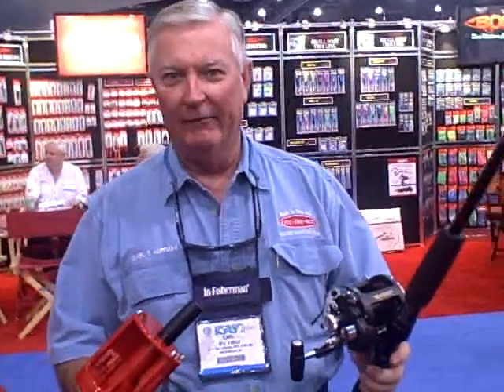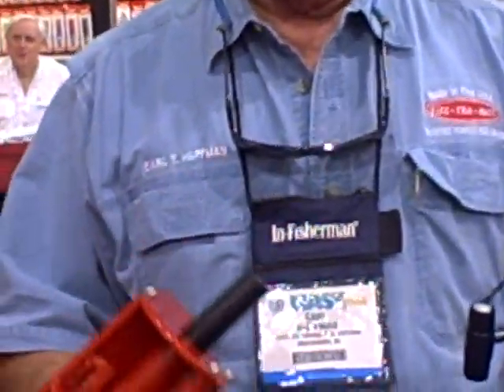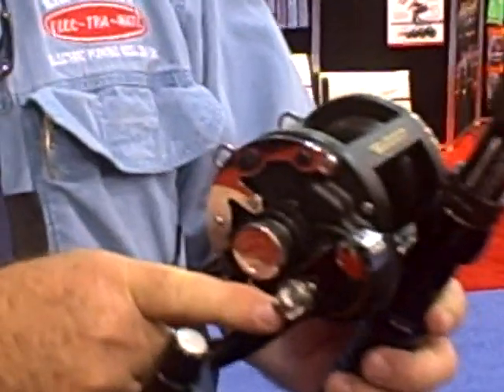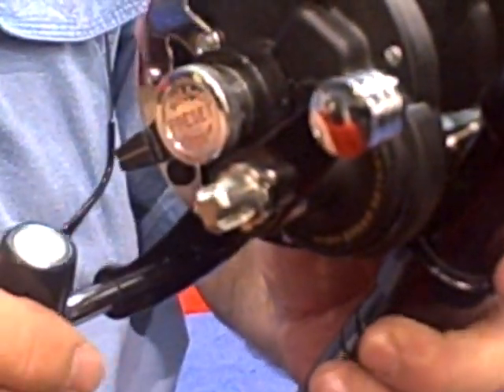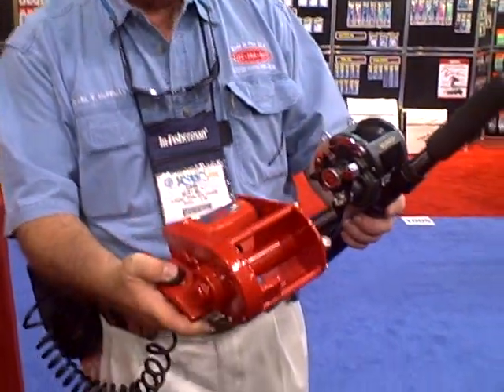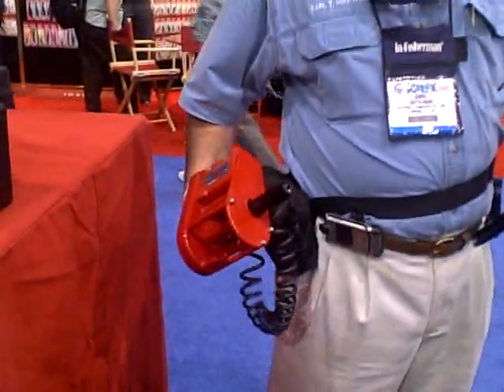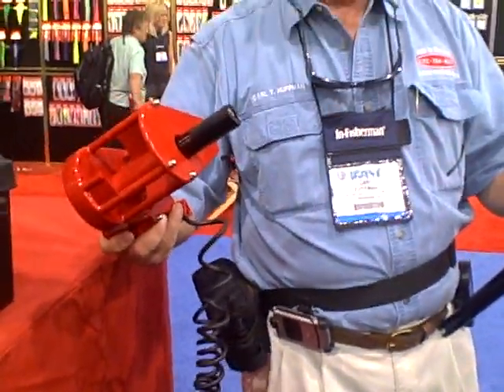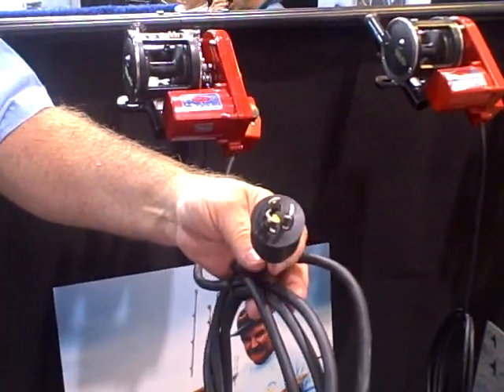Elec-Tra-Mate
This one, you just have to see. If you are a tournament angler, this is the invention for you!